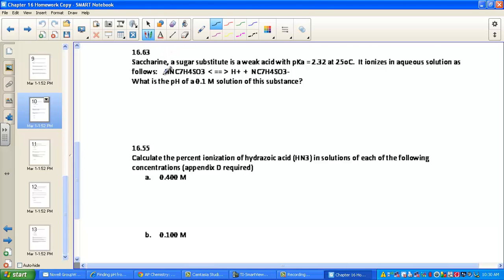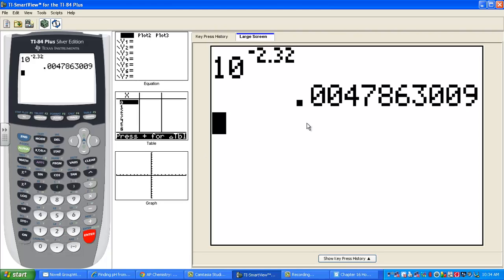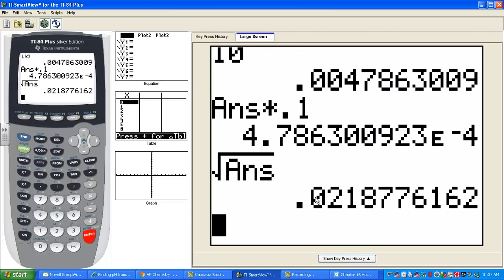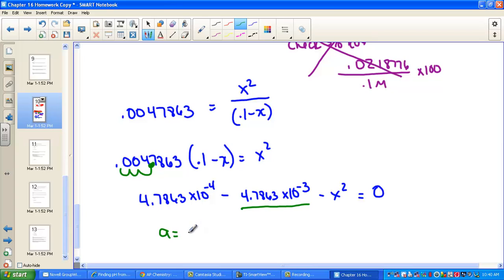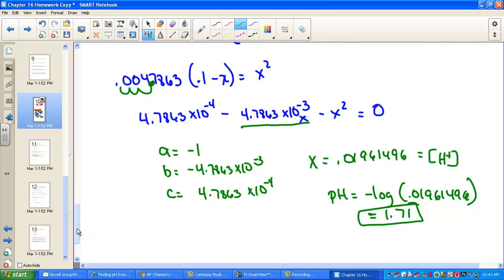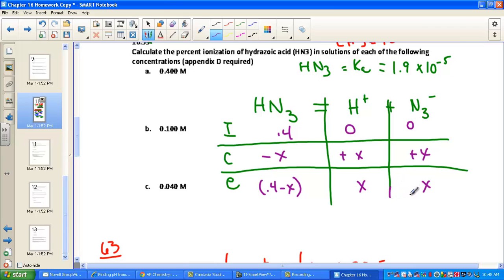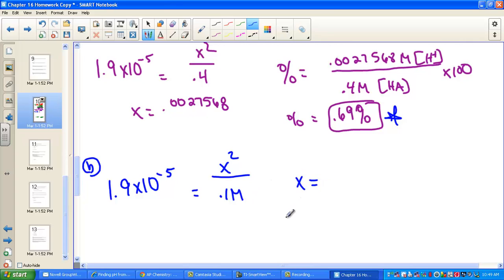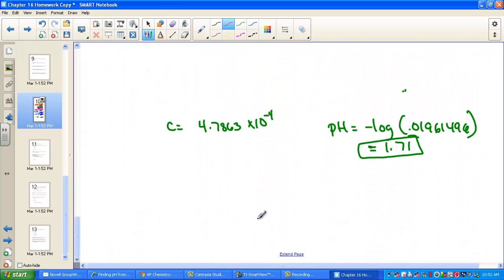pH and Percent Ionization of Weak Acid Example Problems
Work the sample problems with me for Percent Ionization and pH of weak acids
Acid-Base Equilibria